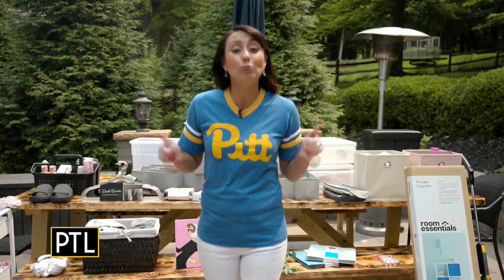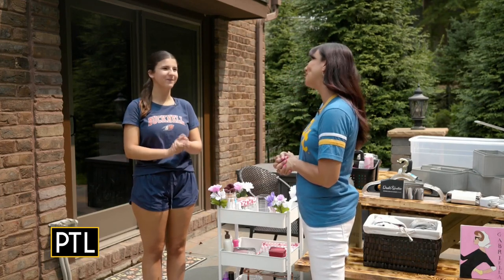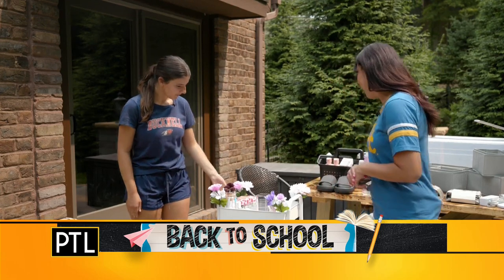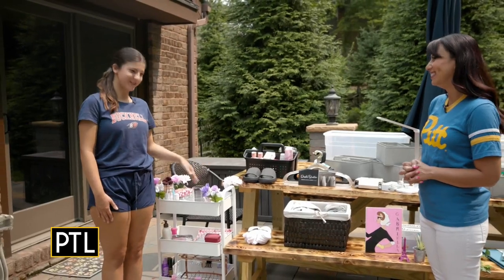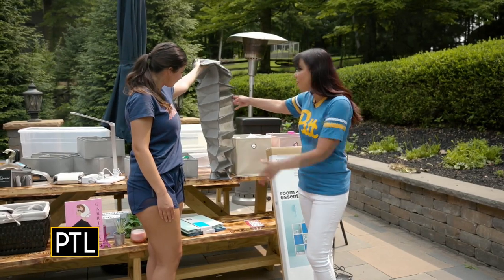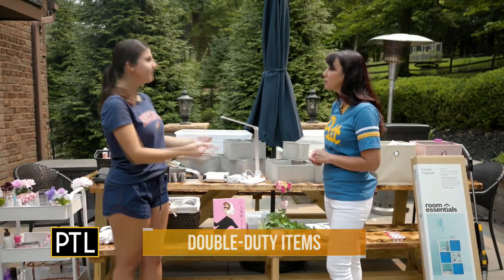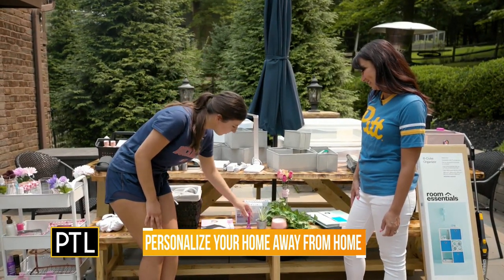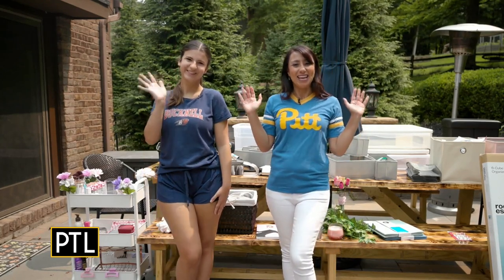Dorm room decorating hacks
Sending a student off to college? PTL's Daisy Jade is getting in trend with some easy dorm room decorating hacks.